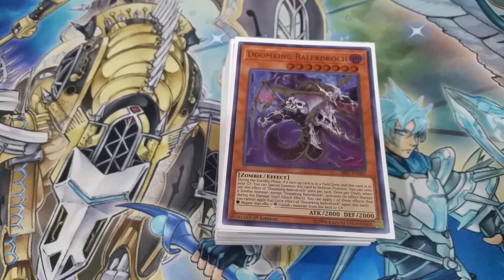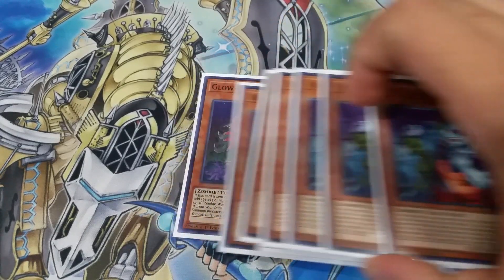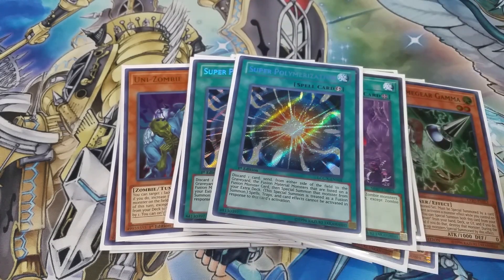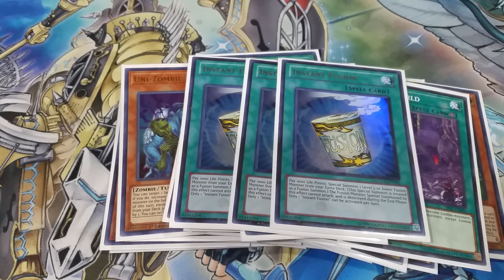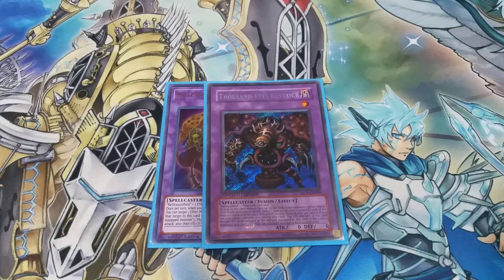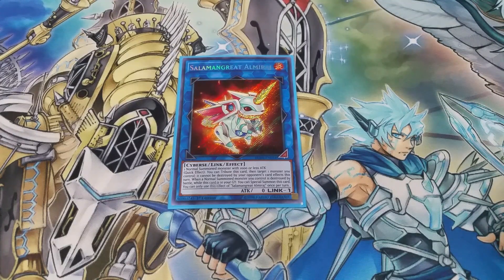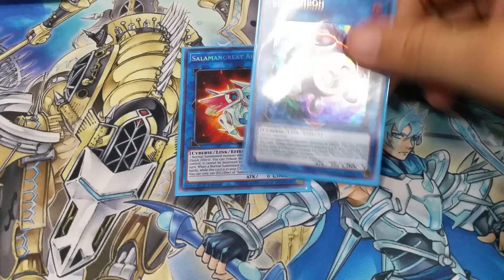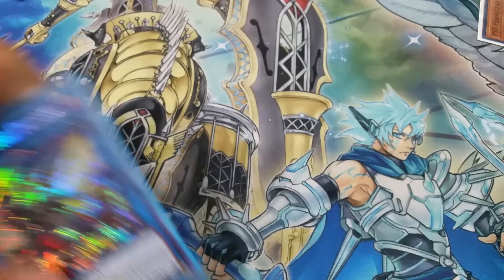Zombie World Deck Profile Yugioh 2019 New Support Shiranui Combos